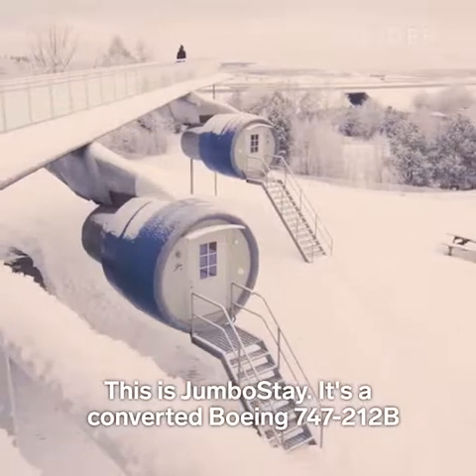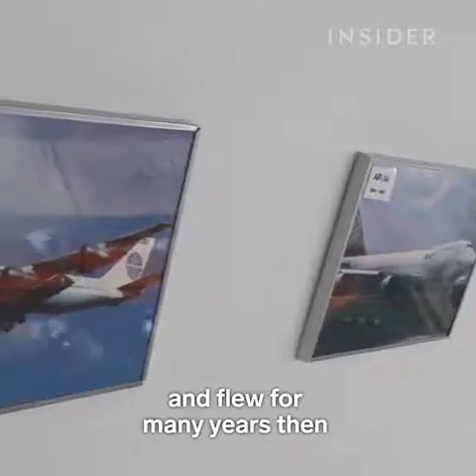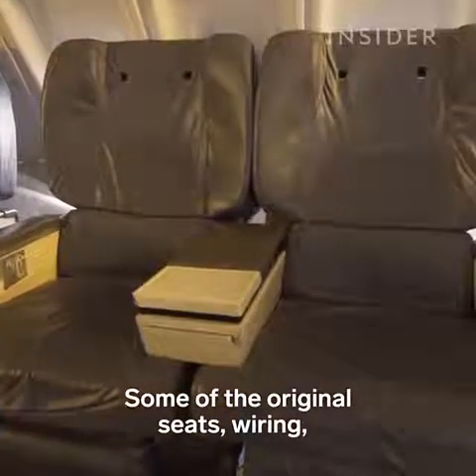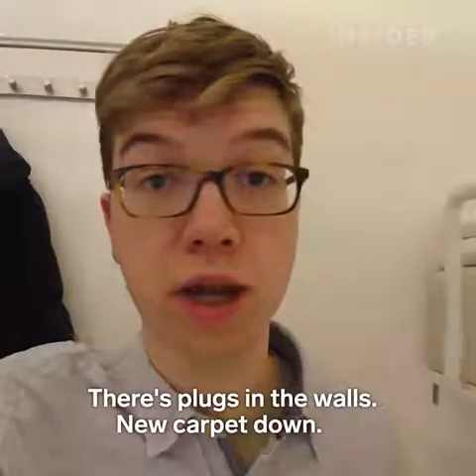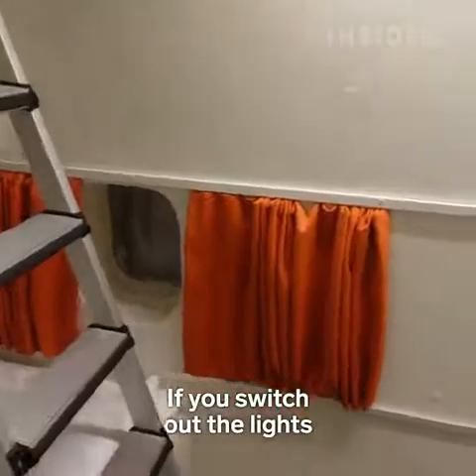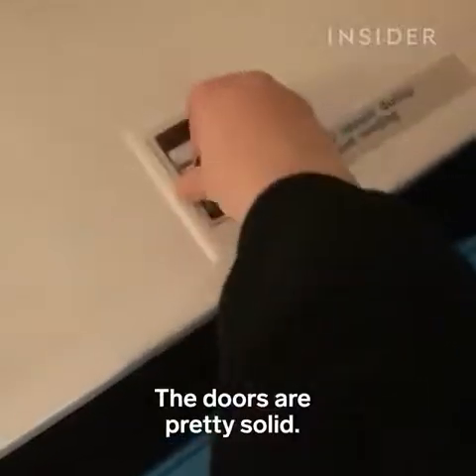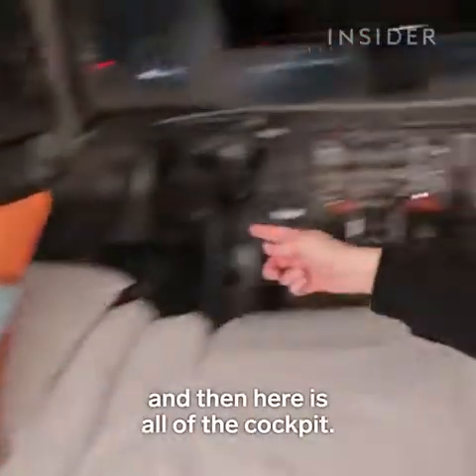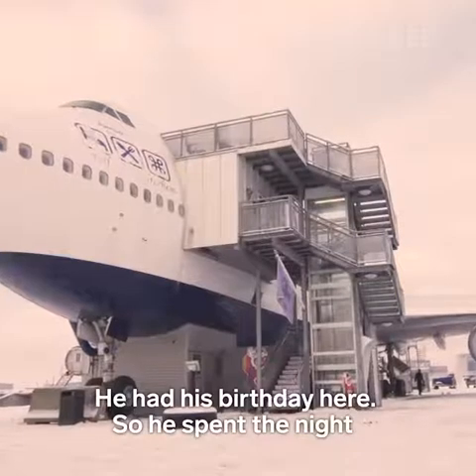Amazing hotel built in a Boeing 747!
Amazing hotel built in a Boeing 747! Incredible! One of the most awesome places on earth to spend a night in, this hotel has been entirely built inside an actual Boeing 747!